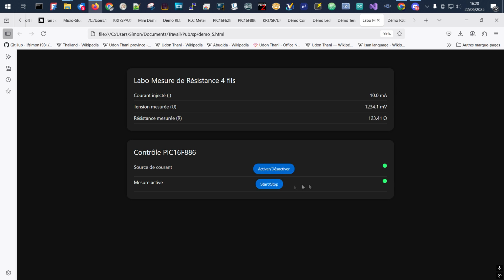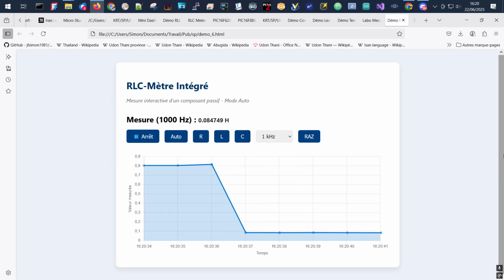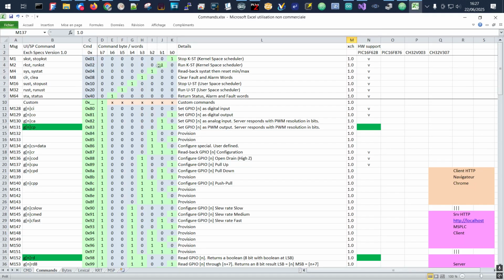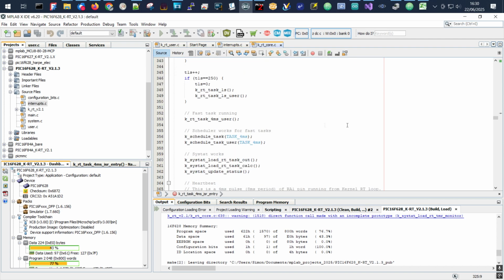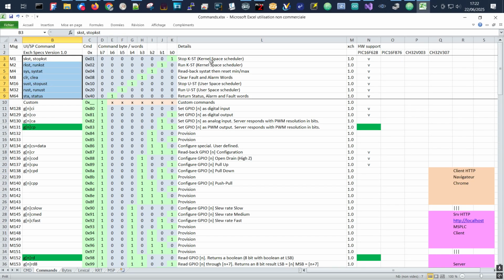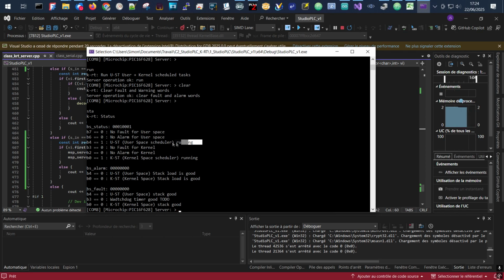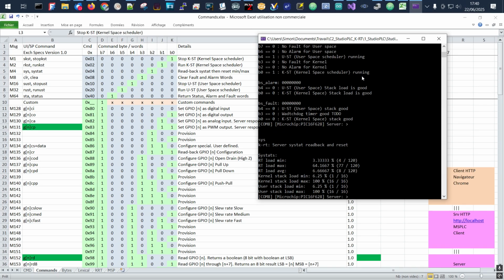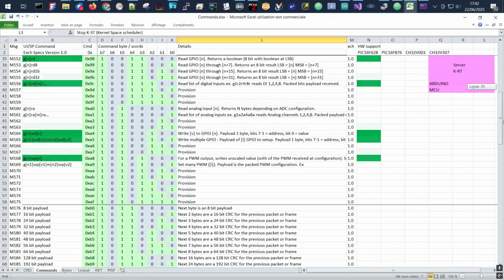Microcontroller Studio Development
This custom RTOS is extremely lear, it can currently run on PIC16F628, barely using 1.5k of flash. There's a middleware and a Web UI.

We will work to port the micro kernel to other platforms, for instance, we could equally support R4 Minima and Raspberry ...

Let's review briefly what Micro-StudioPLC is, how it works and how to implement our own applications with it.

This video is supported by
LCE Le Comptoire Electronique - The Electronic Checkout (lecomptoirelectronique.fr)

Share your thoughts and ideas.

See you
Jean-François Simon